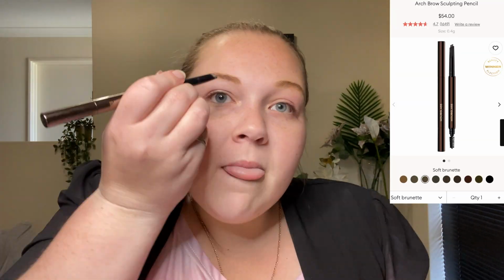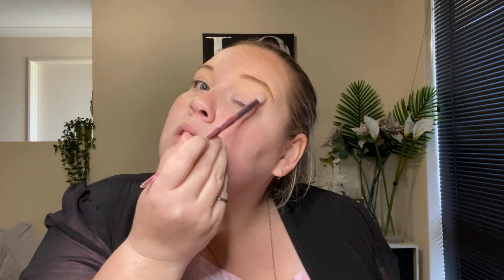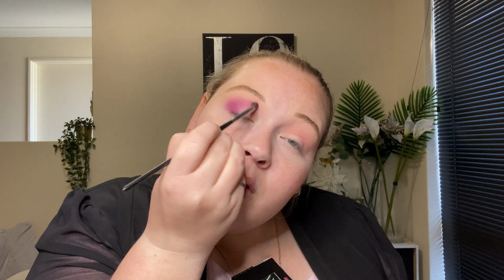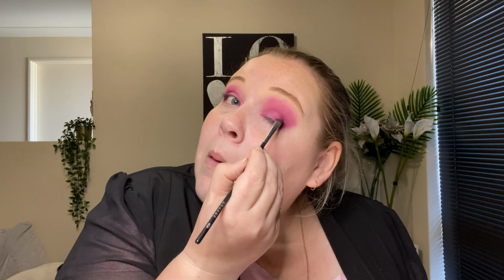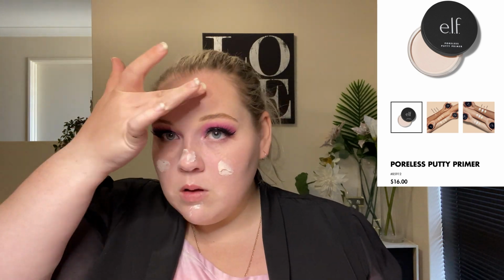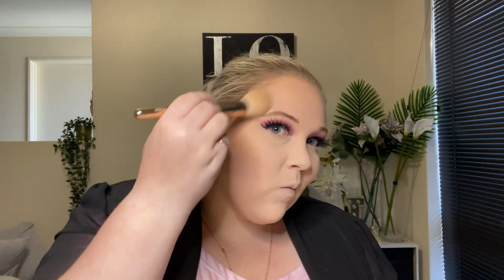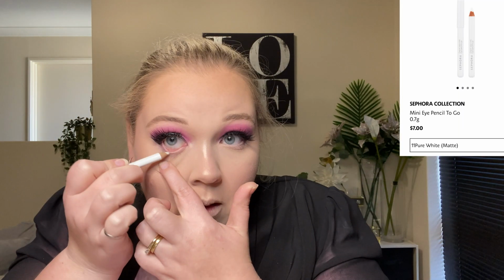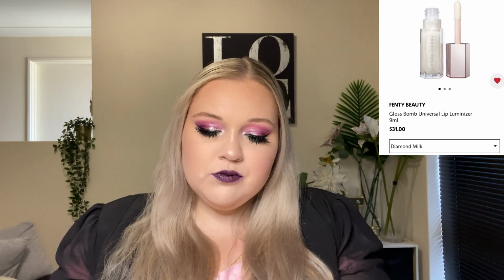NikkieTutorialsxBeautyBay Series /Look 5/Glam/Colourful/Purple & Teal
Today’s video i am using the New Nikkie Tutorial x Beauty Bay palette for a glamorous colourful look.

Lashes - Pur X Rawbeautykristi Lashes in can’t be bothered

As Always,
Lottie
XO

0:00 Intro
0:09 Welcome & Brows
1:19 Eye Primer
1:48 Eyes
5:44 Face
8:39 Waterline & Lower lash line
9:22 Inner corner Highlight
9:43 Mascara
10:00 Lips
10:21 Finished look
10:33 IG REEL
10:51 Outtro